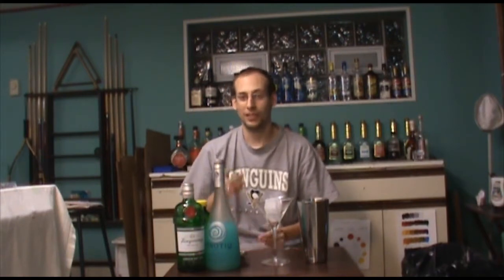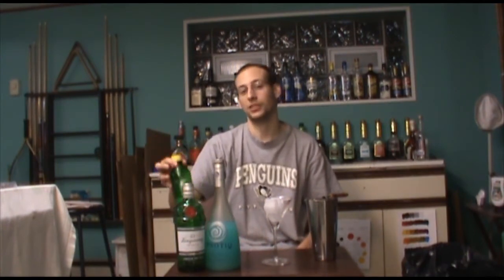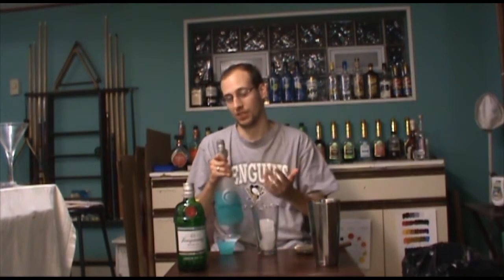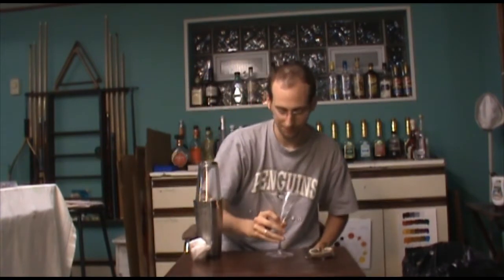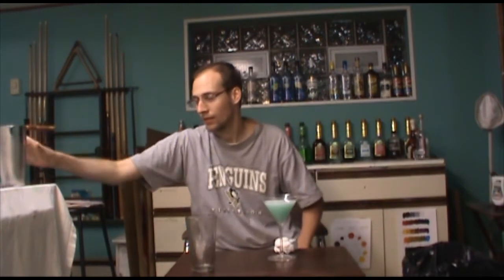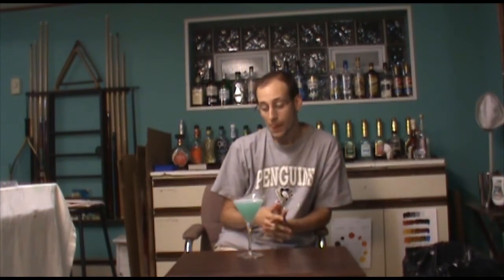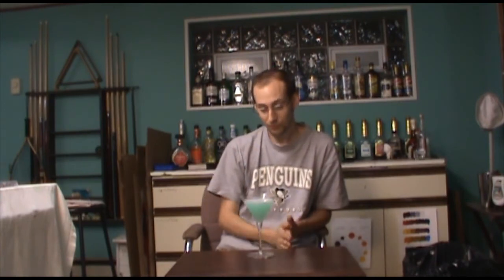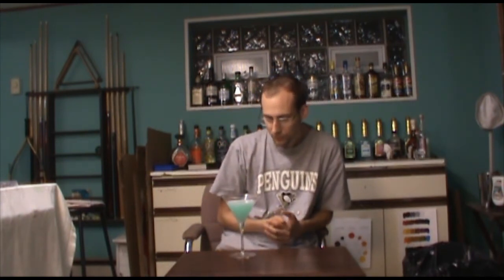Medium of Mixology: Blue Lady Cocktail (S01E11)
Nearly forgot to record this. Had to find a drink pretty quick last night to be able to film and post this in time.

Blue Lady Cocktail

2oz Hypnotiq
1 1/2 oz Sweet/Sour
1/2 oz Gin

Shake and strain into a chilled cocktail glass